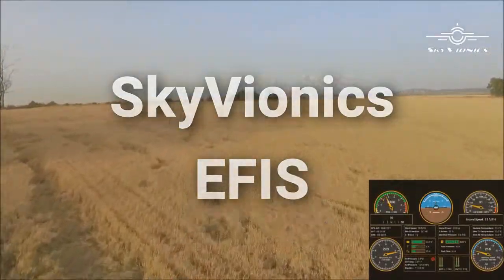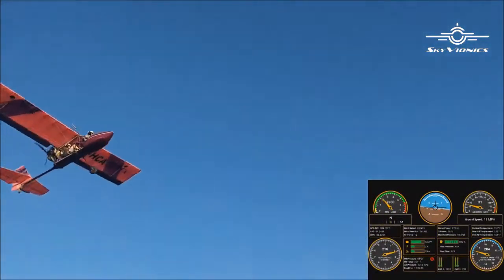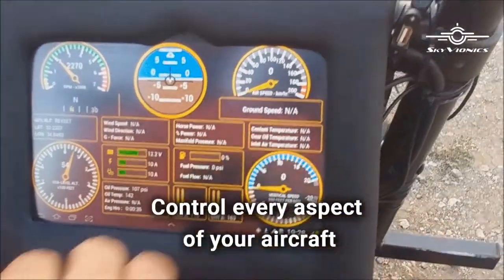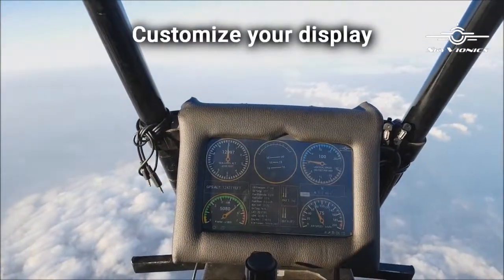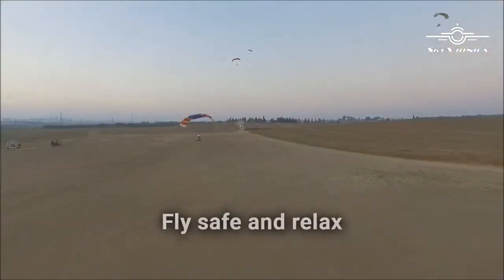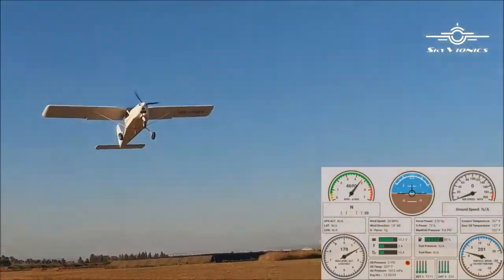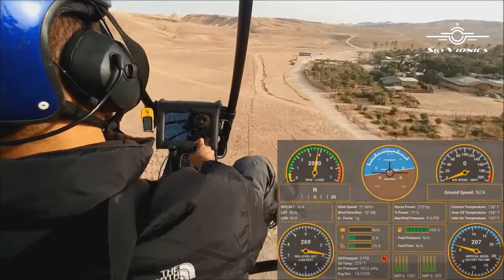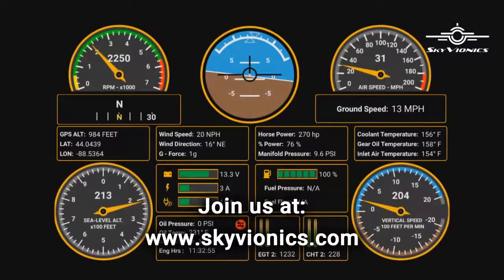SkyVionics EFIS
SkyVionics EFIS system HD